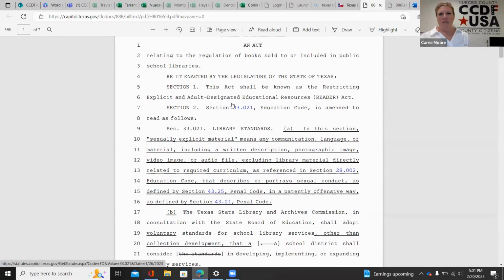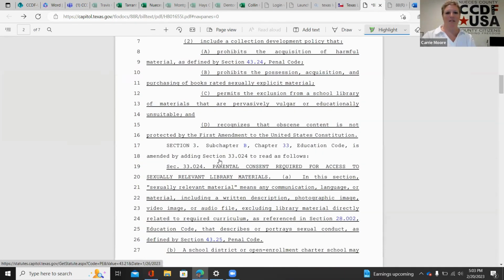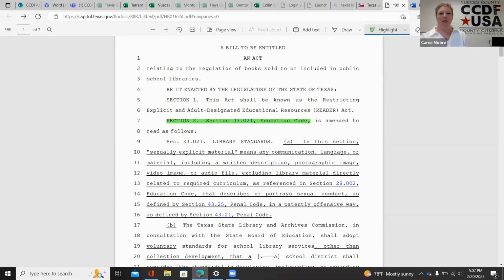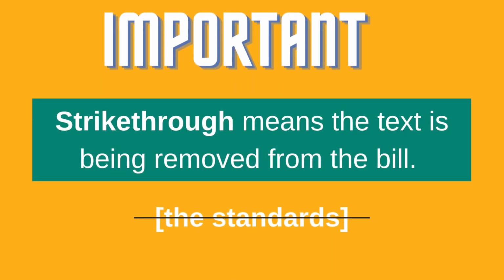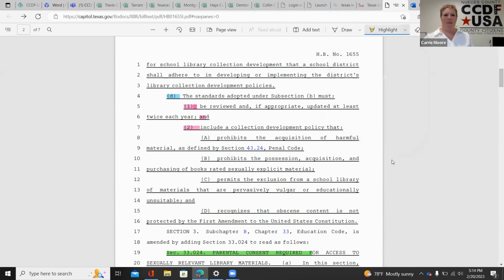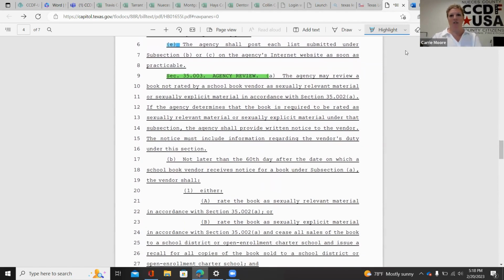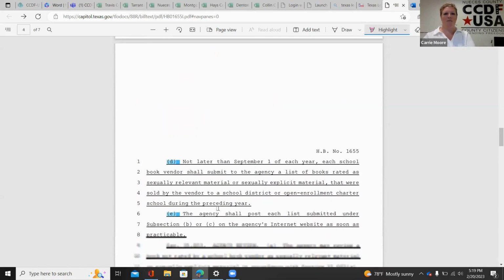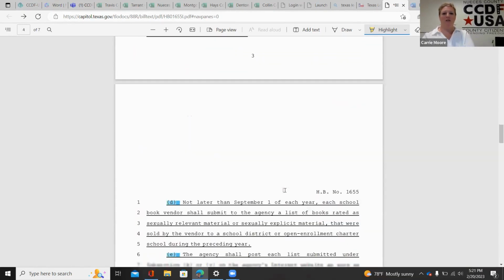A Guide to Dissecting a Legislative Bill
In this video, you will learn how to dissect a Texas Legislative House Bill. Copy and paste a Try Out below to test your skills.

Try Out: Steps to Locate & Download a Legislative Bill

Timestamps
0:00 - Intro
0:10 - Parts of a Legislative Bill
0:34 - Main Section (green)
3:48 - Subsection (blue)
5:26 - Subsubsection (pink)
6:05 - Subsubsection (pink) continued
6:40 - "And"s and "Or"s
7:15 - Important Words
7:20 - Subsubsubsection (yellow)
8:40 - Subsection (blue) continued
11:20 - Subsubsection (pink) continued again
13:16 - Subsubsubsection (yellow) continued
13:32 - Important Colors
13:37 Subsubsubsection (yellow) continued again
14:26 - Conclusion